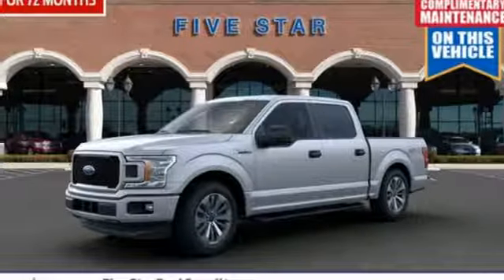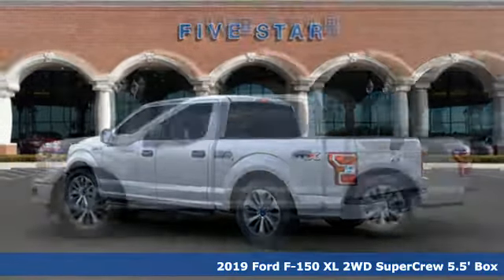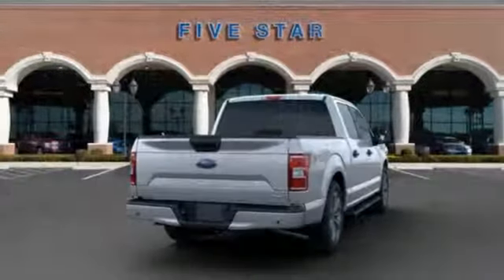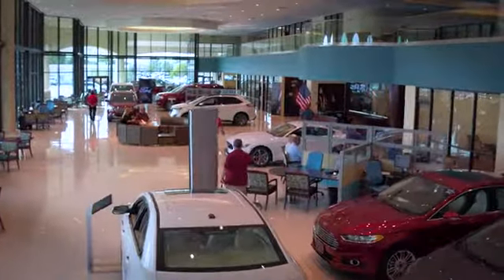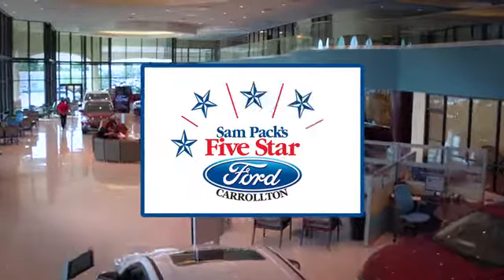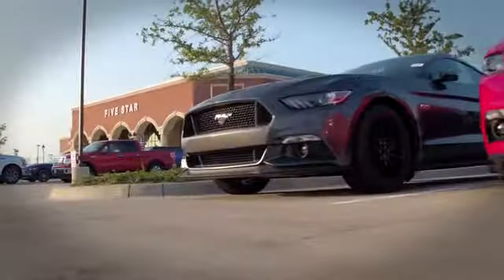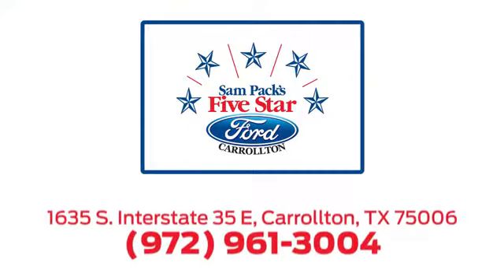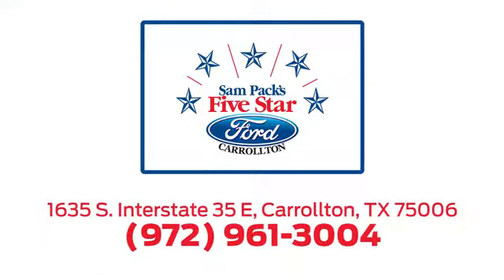New 2019 Ford F-150 Dallas Ft Worth DFW, TX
Year: 2019
Make: Ford
Model: F-150
Trim: XL
Engine: 6 Cyl. 2.7 L
Transmission: Automatic
Color: Ingot Silver
Interior: Gray
Stock #: KKE34235
VIN: 1FTEW1CP0KKE34235
2019 Ford F-150 XL ABS brakes, Compass, Electronic Stability Control, Low tire pressure warning, Traction control. 20/26 City/Highway MPG

Address:
1635 Interstate 35